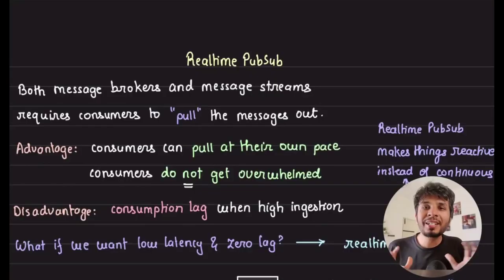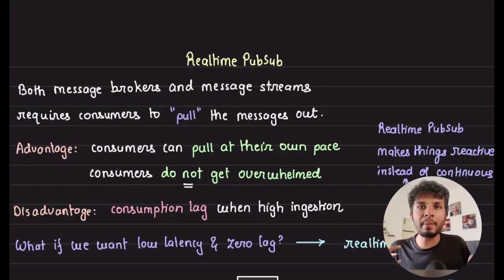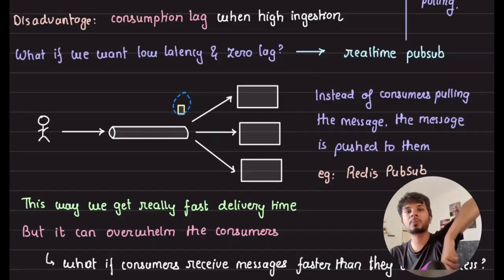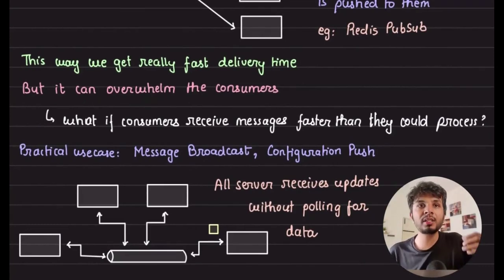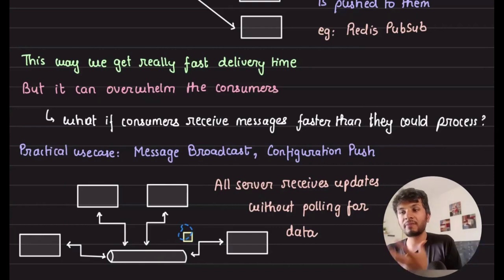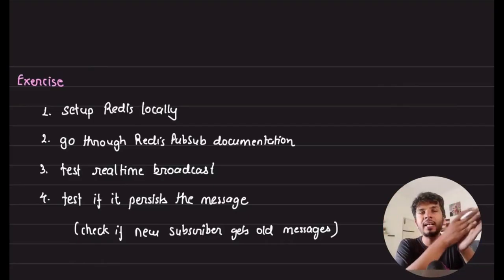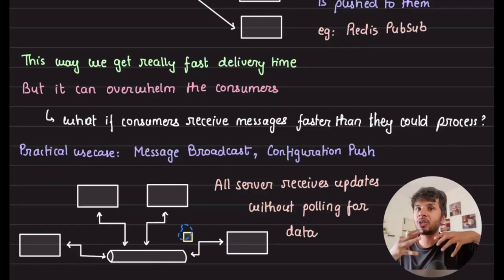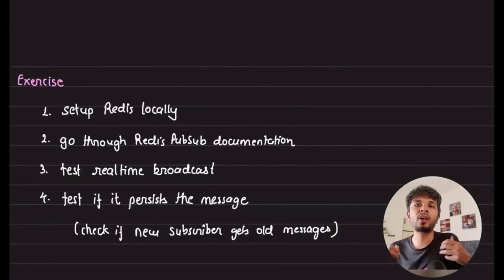16 Realtime Pubsub